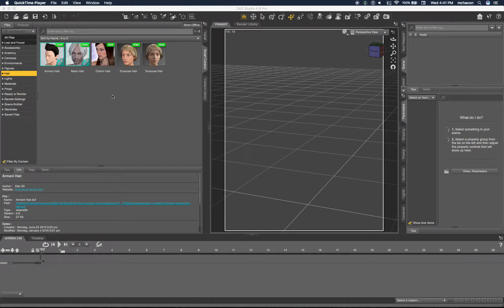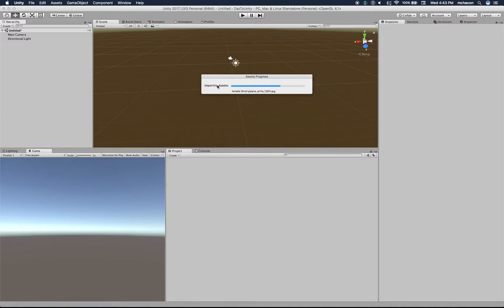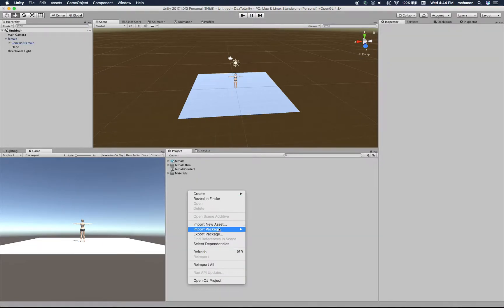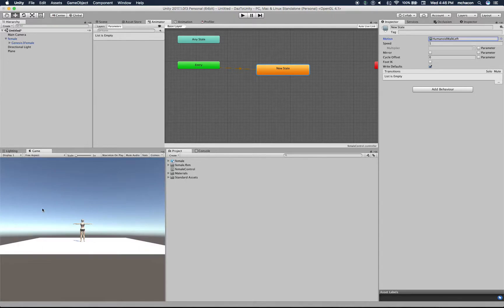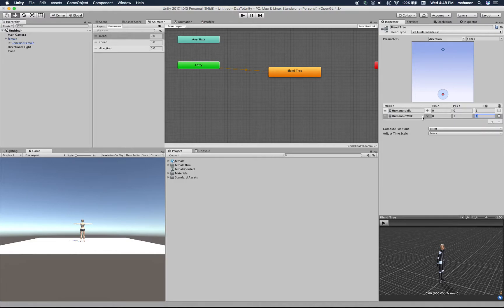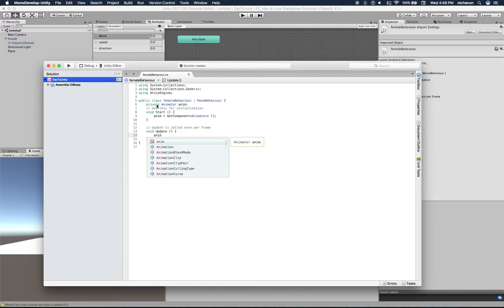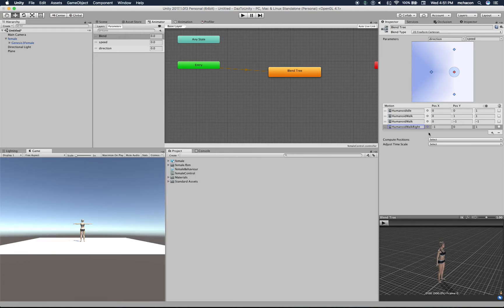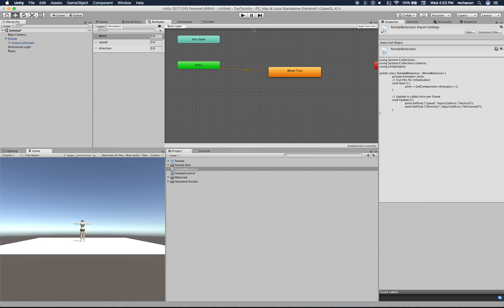DAZ to Unity Humanoid character import.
This is my first tutorial. I hope somebody find it useful. Please let me know if there's a subject you'll like to see. Please comment.